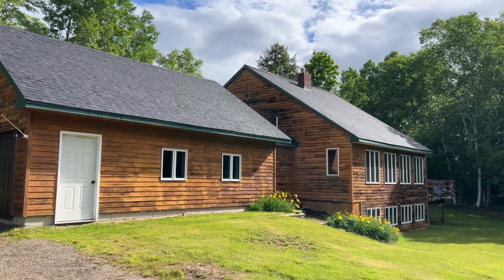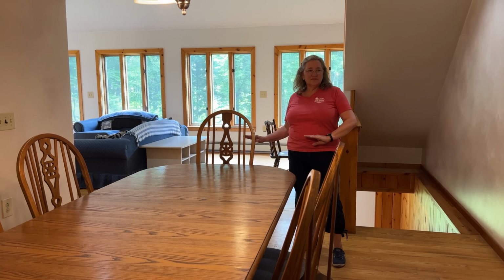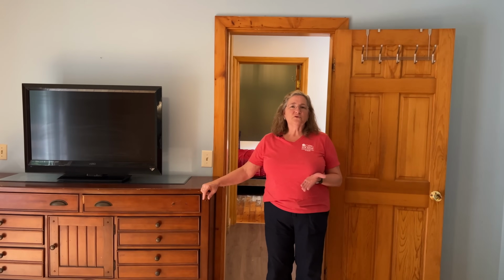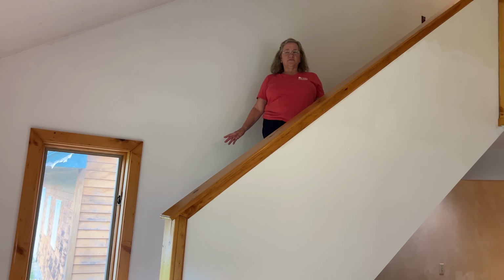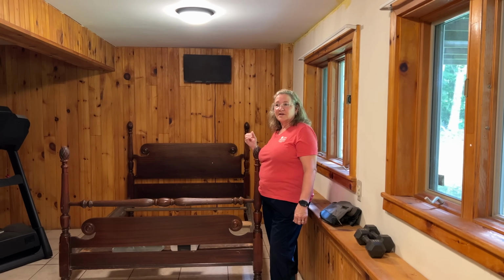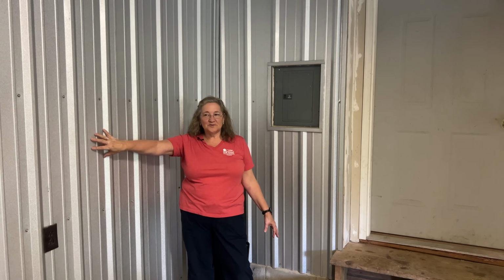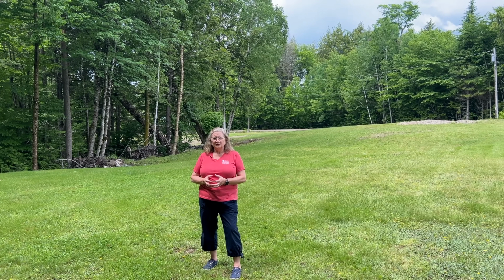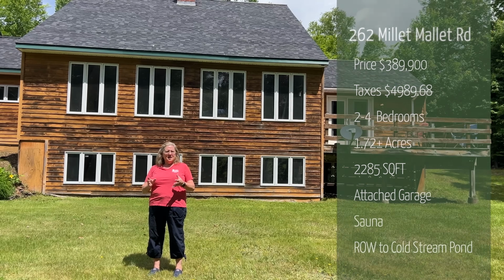Country Home with Lake Access | Maine Real Estate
Situated on a generous 1.72-acre lot, this charming property boasts a serene waterfront location with a convenient 20-foot shared Right of Way to Cold Stream Pond. With 290 feet of road frontage on Millett Mallett Rd, this home offers both privacy and accessibility.

Constructed in 1990, this well-maintained residence features 1685 square feet above ground and an additional 600 square feet below grade. With 4 bedrooms, 2 bathrooms, an office, formal dining room, living room, and kitchen all on the main floor, there's ample space for comfortable living. The finished basement adds versatility with a family/bunk room, sauna, and home workout room. The wood floors throughout add warmth and character to the space.

Recent renovations include new exterior doors, insulated and metal-lined garage with new overhead doors, fresh paint, bathroom upgrades, and a furnace installation in 2023. The roof shingles were replaced in 2013, ensuring durability and peace of mind.

Designed with passive solar features and built with steel I-beams for stability, this home offers efficient and sturdy construction. Previously utilized as a short-term rental, the property comes fully furnished and equipped with radiant and HWBB heating systems.

Located in Lincoln the area offers a myriad of amenities including 13 lakes, the Penobscot River, snowmobile and ATV trails, a small municipal airport, and various shops and restaurants. Cold Stream Pond, spanning 3628 acres, provides abundant recreational opportunities such as fishing for landlocked salmon, lake trout, and brook trout, as well as boating, sailing, water skiing, and swimming.

The property's strategic location allows for easy access to nearby attractions such as Baxter State Park and Mt. Katahdin to the north, Bangor to the south, Bar Harbor to the east, and the Rangely mountain region to the west. Additionally, New Brunswick and Quebec are within reasonable driving distance, while Boston is just over four hours away.